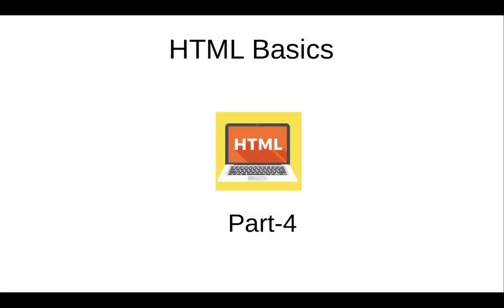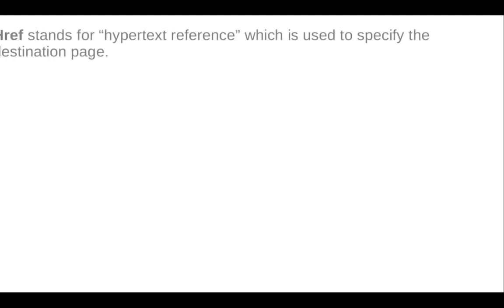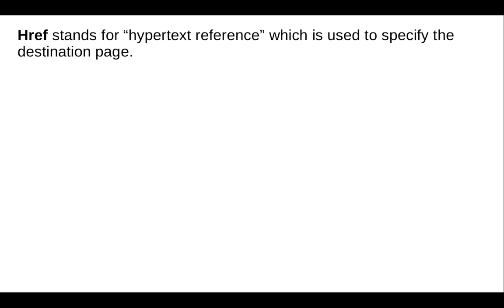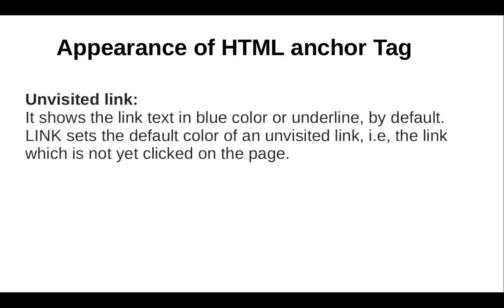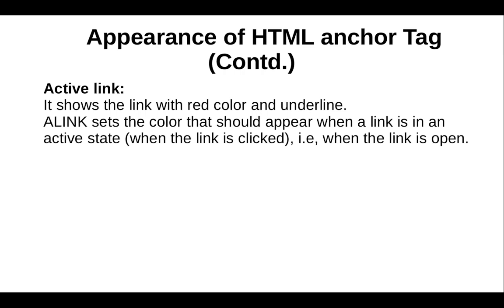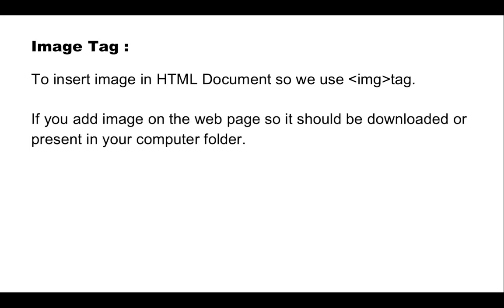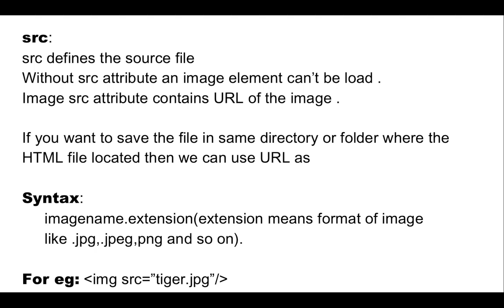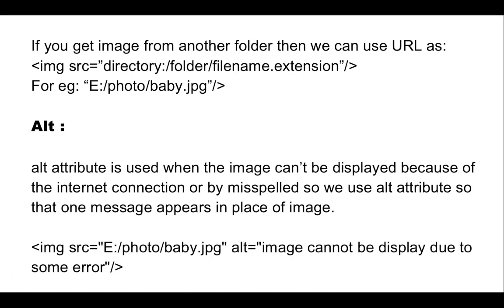HTML Tutorial for beginners | Part 4 | HTML Anchor & Image Tags | UI Ninjas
Please refer below video if you want to get started on HTML
In this video , We will cover HTML Anchor tag(a) & image tag(img) with attributes required for given tags .
We will also cover above tags with examples .
This video also deals with adding links around any image with working example.